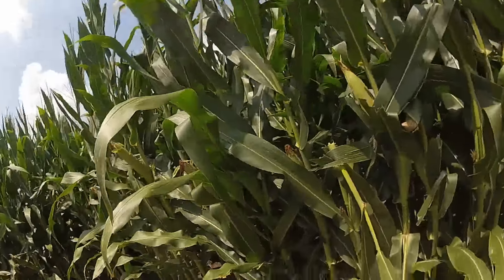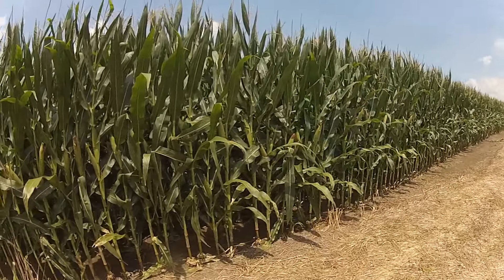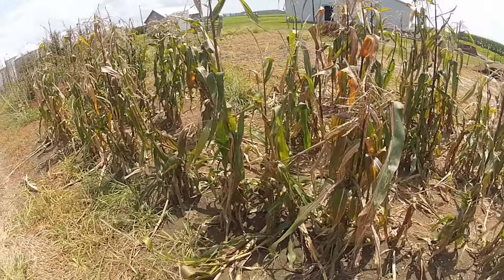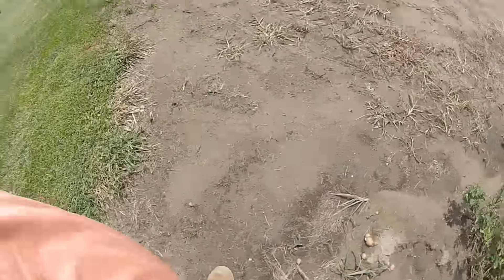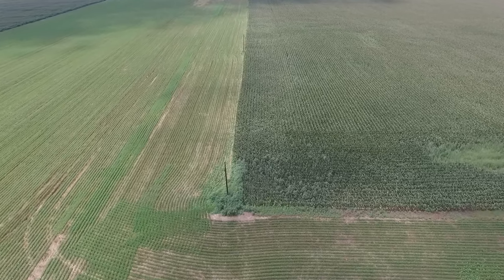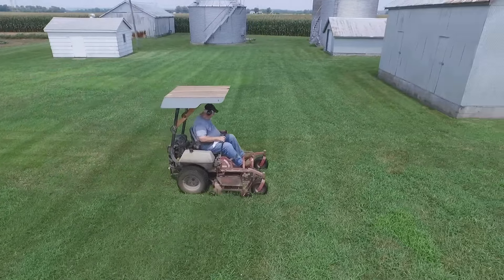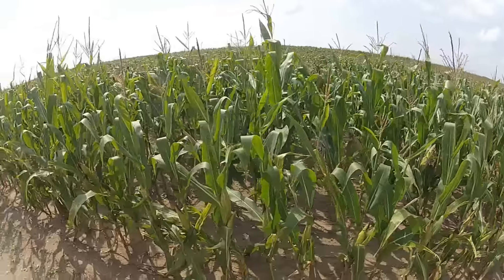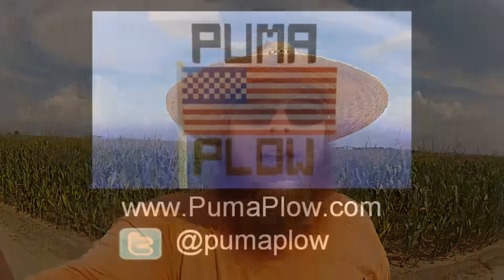On the Farm Episode 65 VlOGGING IN THE GARDEN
join Jon from Puma Plow for a closer look at corn plus much much more